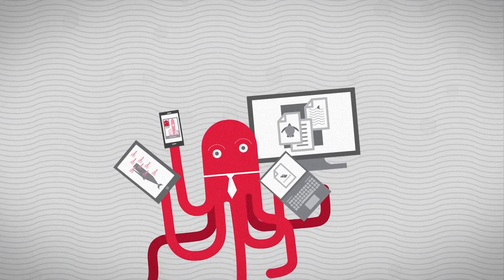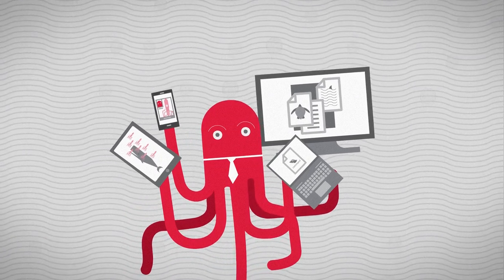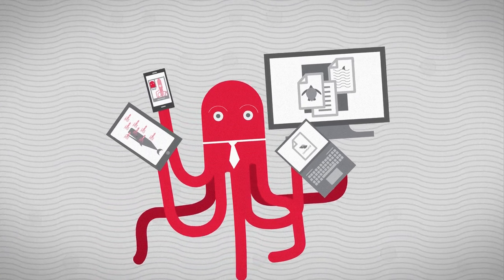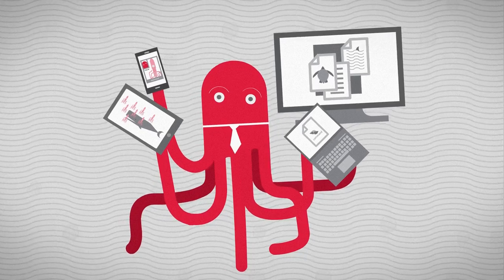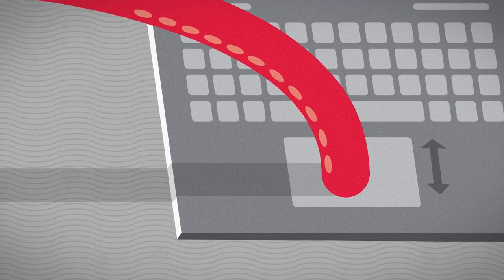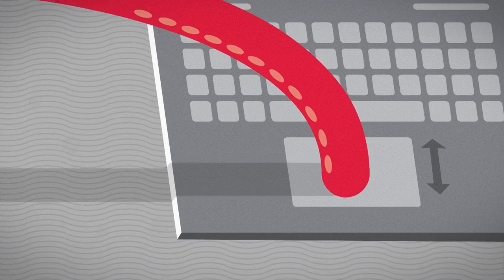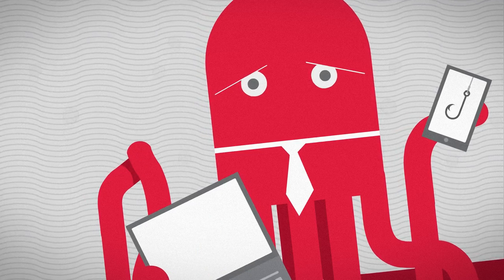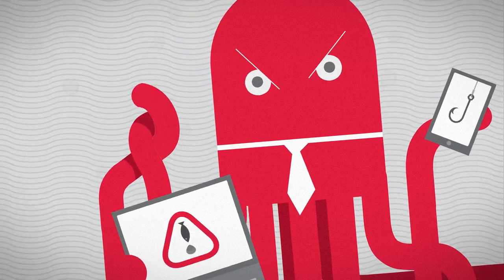Edge Sync Video